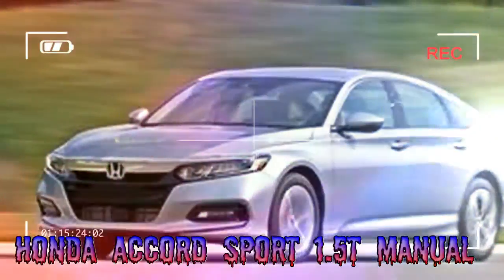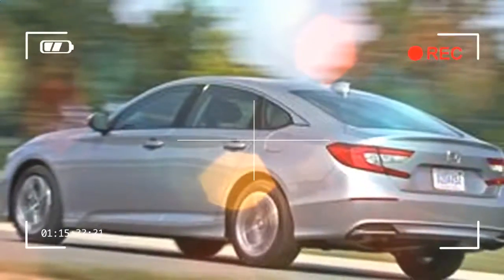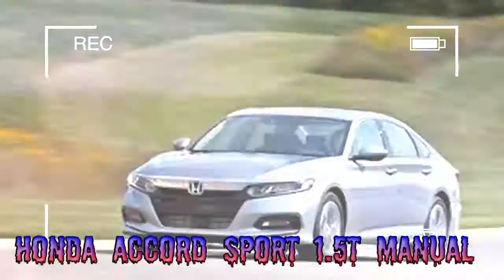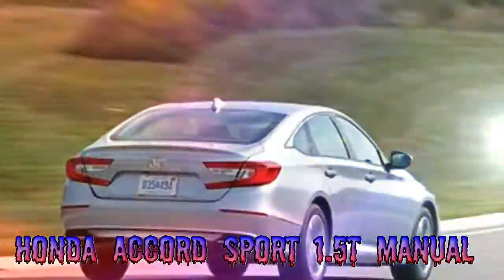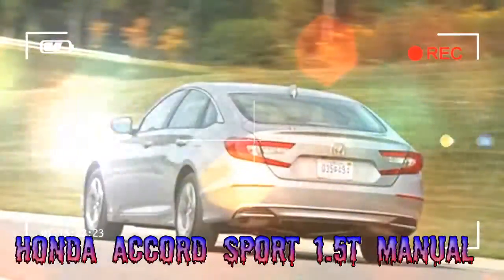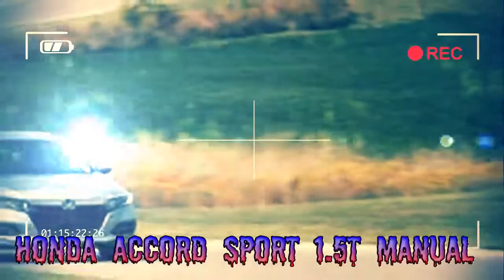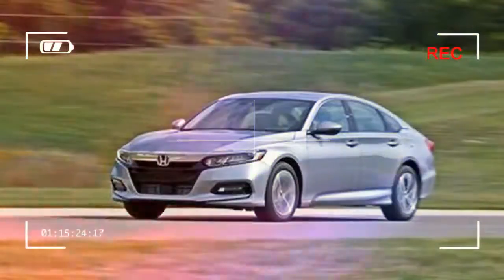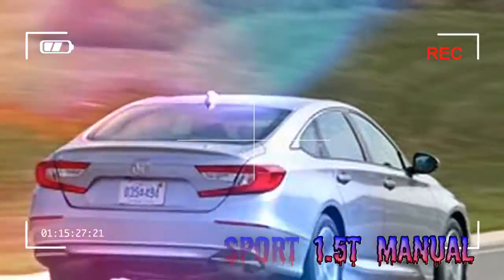SEE NOW honda accord sport 1 5t 2018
Like the northern white rhinoceros, the stick-shift family sedan is on the verge of extinction. The once widely available transmission choice has been disappearing from the mid-size-sedan landscape to the point that we half expected Honda to drop the gearbox from the redesigned 2018 Accord.

Credit by :

Reference :
Images :